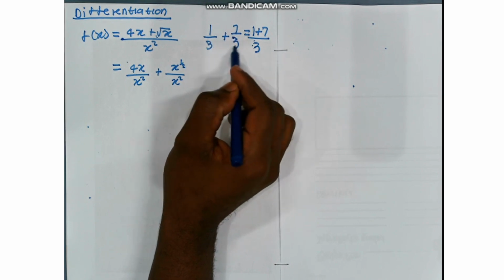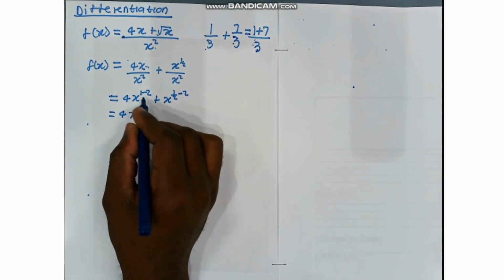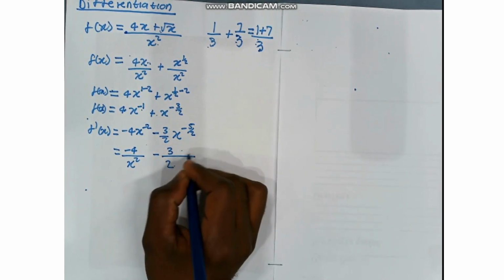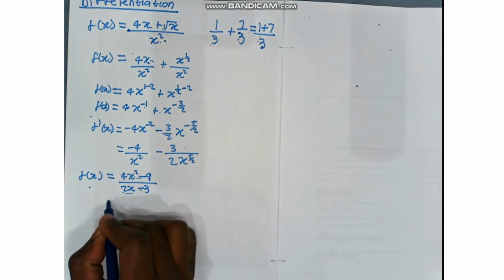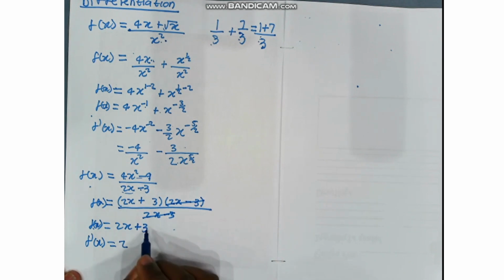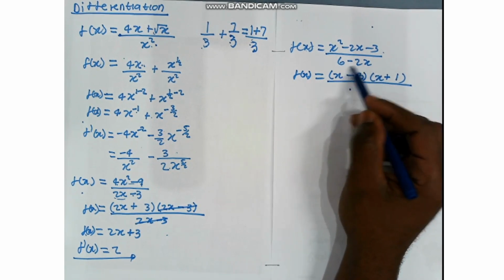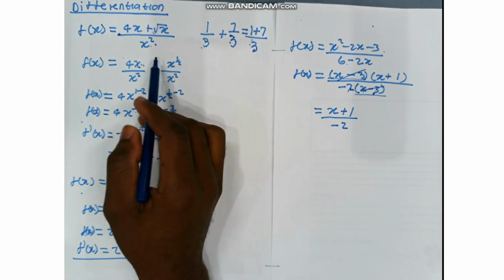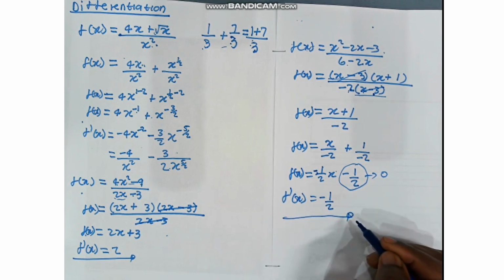Grade 12 | Differential Calculus | Differentiation | Part 4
Grade 12 Differential Calculus
Differentiation